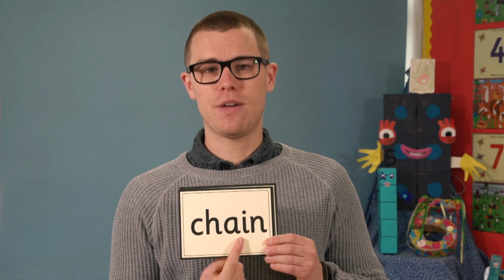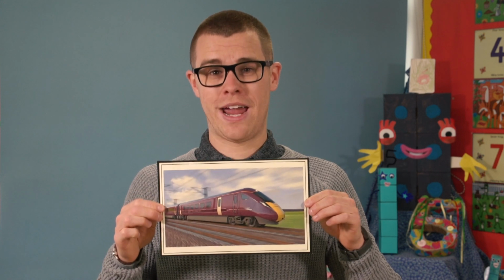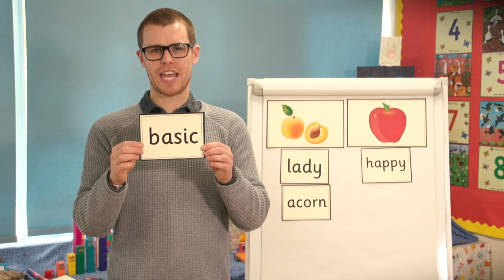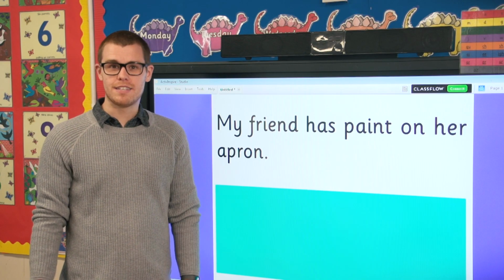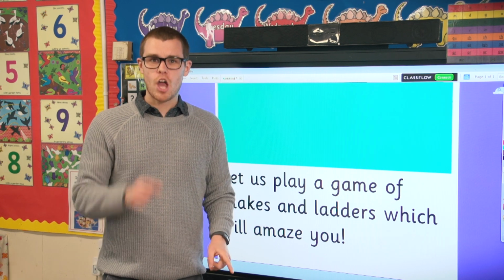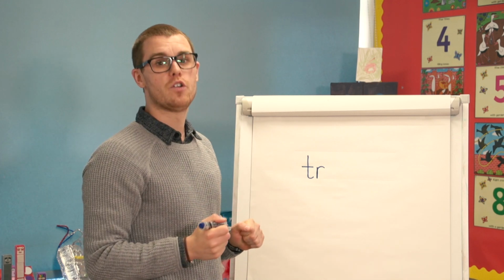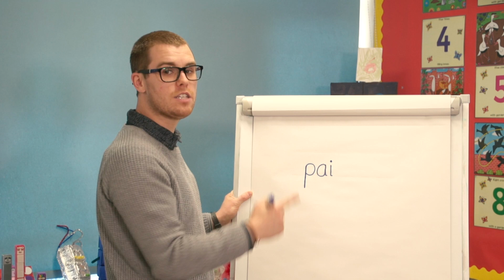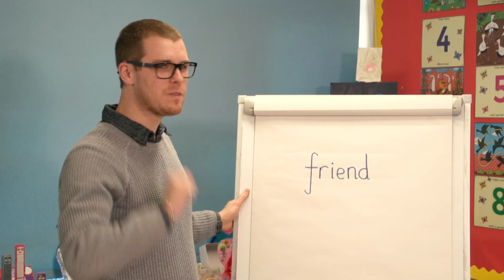Lesson 163 - Year 1 (Summer Term)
Watch Year 1 Lesson 163. First released Wednesday 24th June. A new Year 1 lesson is uploaded every week day at 10:30am and is suitable for children who can confidently blend and read words such as ‘stamp’, ‘chair’ and ‘green’.

Our Letters and Sounds Phonics lessons are designed for use at home and school during the Covid-19 period.